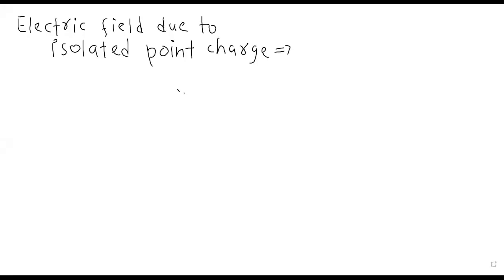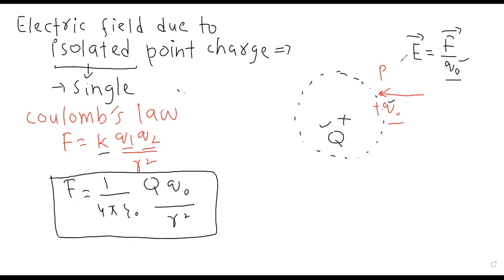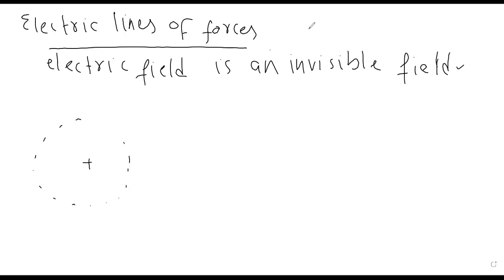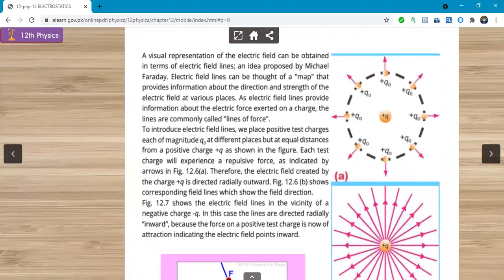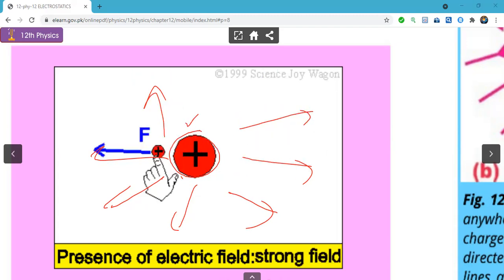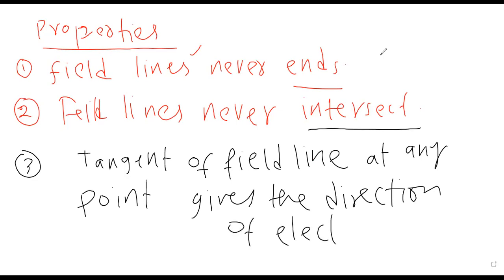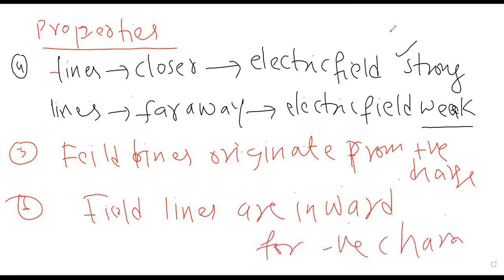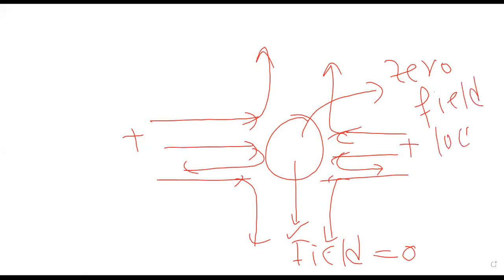Electric field due to isolated point charge and Field lines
Lecture on Electrostatics